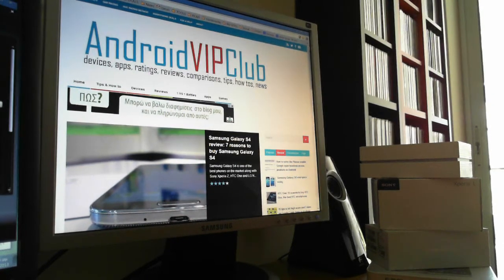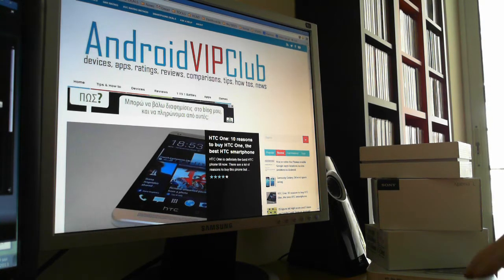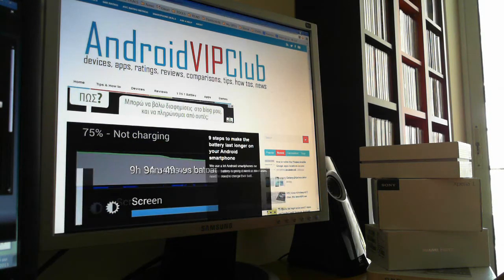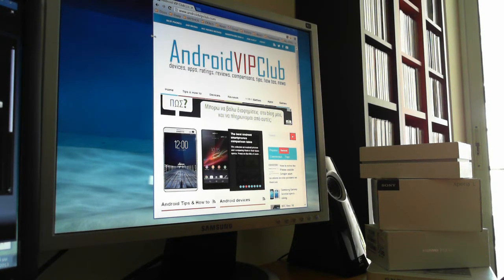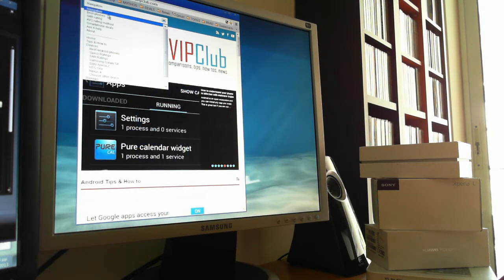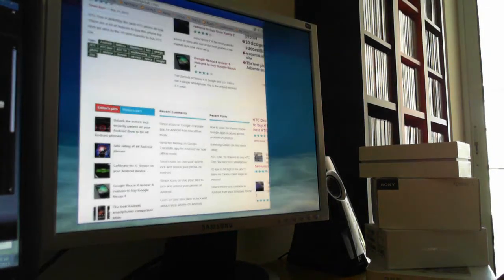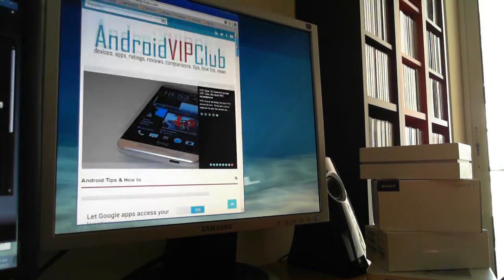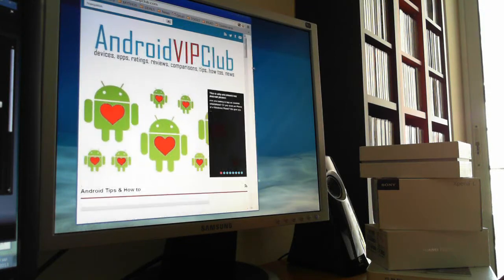How Adsense banners work on responsive design sites